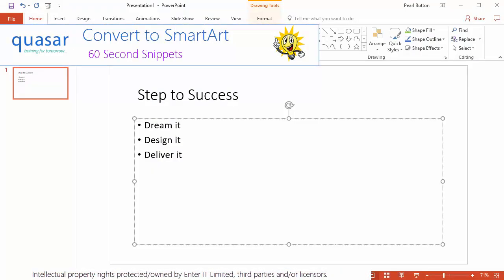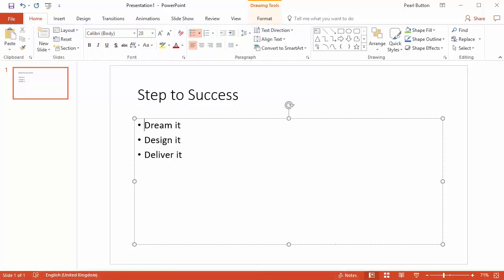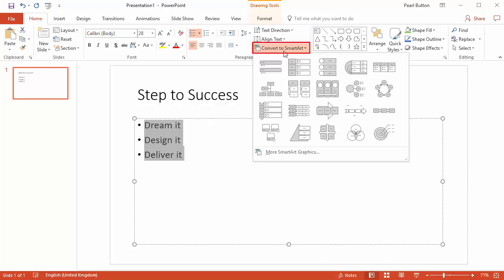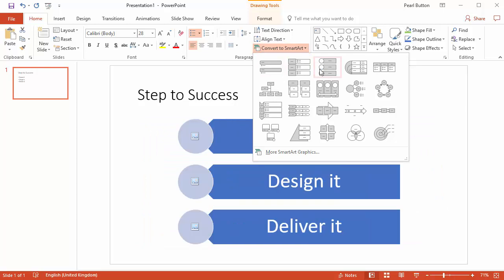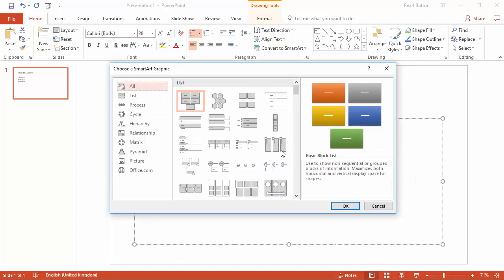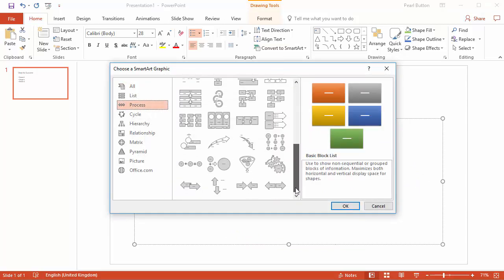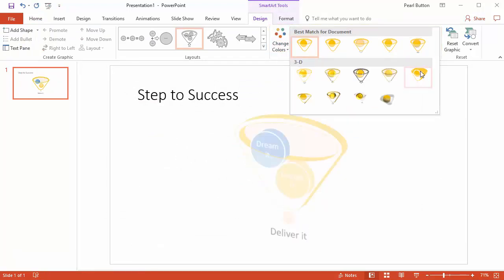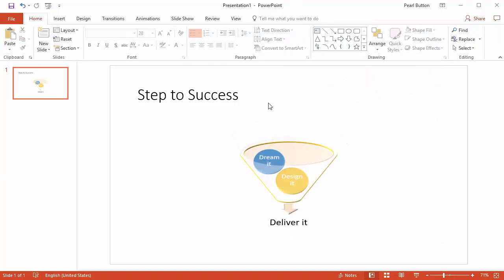This Weeks 60 Seconds of Genius - Convert to SmartArt